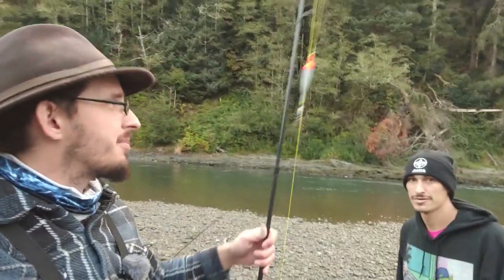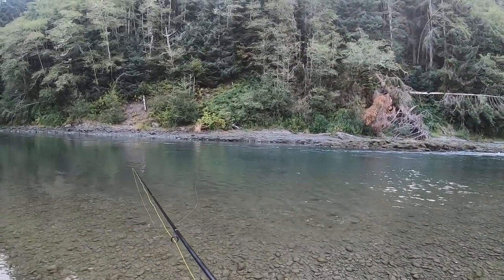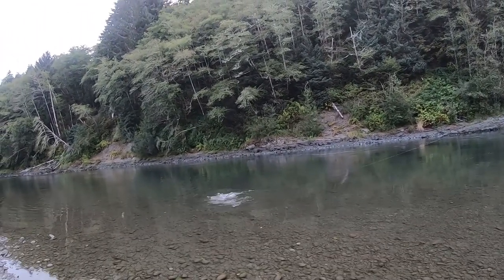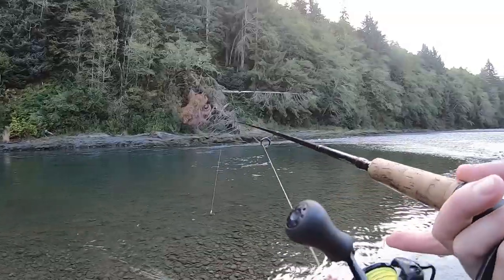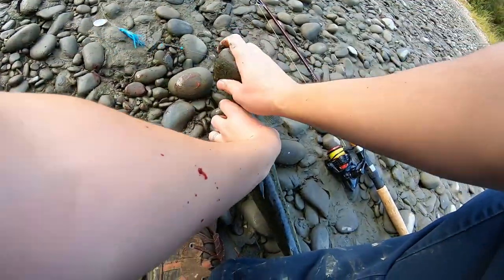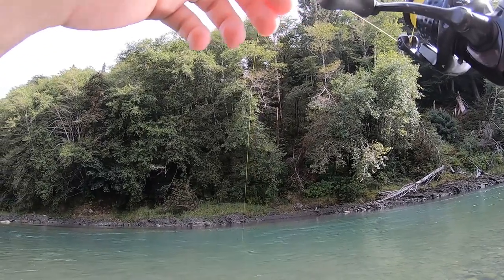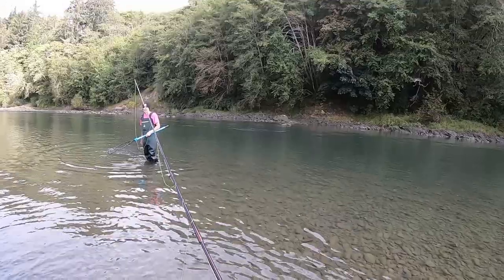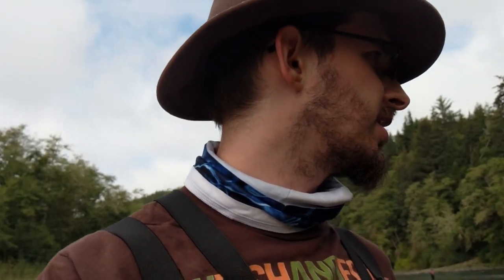Fall Salmon Fishing in the PNW - DIME Bright Beautiful Fish! (EXCLUSIVE River!)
I was lucky enough to meet up with Donnie and Nate up on the Quinault Indian Reservation for a great opportunity to catch some beautiful Chinook Salmon!

The result was this awesome day out on multiple rivers where we banked a couple BRIGHT salmon and hook into one MONSTER!

If you want to learn more about fishing up on this reservation, reach out to Nate here:

Also check out Big D's Bait and Tackle for some awesome lures for salmon and steelhead!  Proven effective!

Let me know what you think of my video in the comments below.

Fishing Gear
Budget Salmon/Steelhead/Surf Rod
Budget Salmon/Steelhead Reel
Budget Surf Reel
Salmon/Steelhead/Surf Braided Line
Salmon/Steelhead Leader
Surf Leader

Bass Baitcaster Rod
Bass Baitcaster Reel
Bass Baitcaster Main Line
Bass Spinning Rod
Bass Spinning Reel
Bass Spinning Main Line

Trout Rod
Trout Reel
Trout Main Line
Trout Leader

Trout/Bass Net
Fish Grippers
Fish Scale
Wading Boots

Other Gear
Chest Camera
Chest Mount

Filet Knife